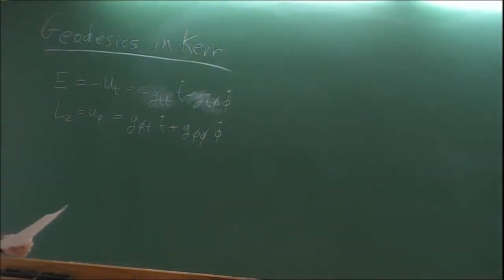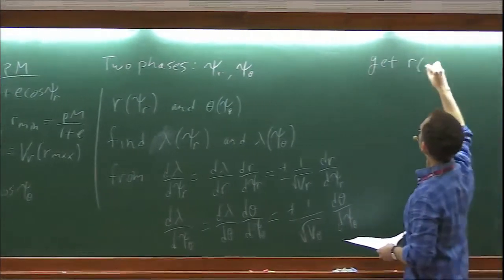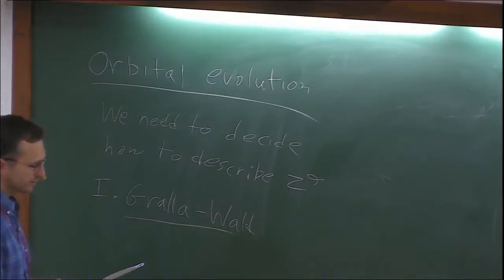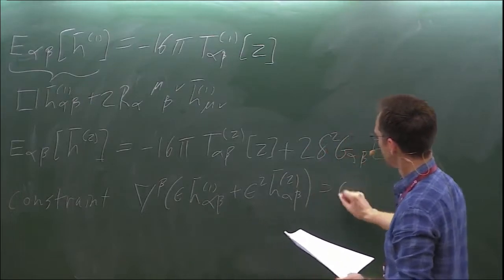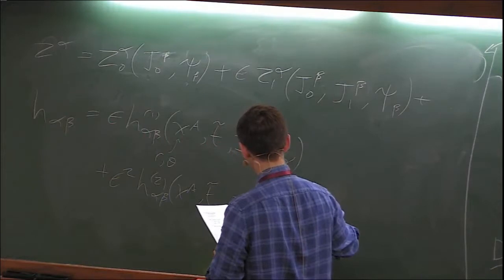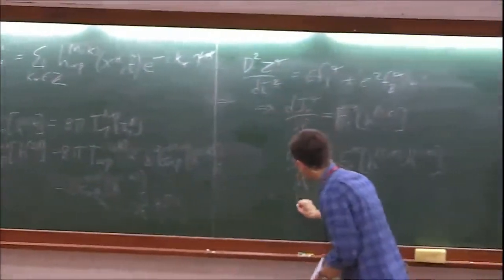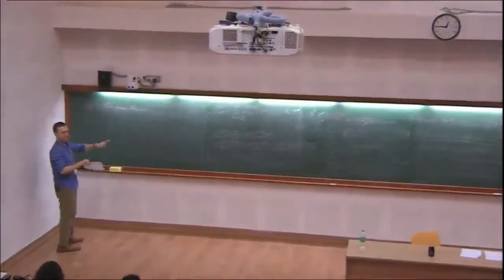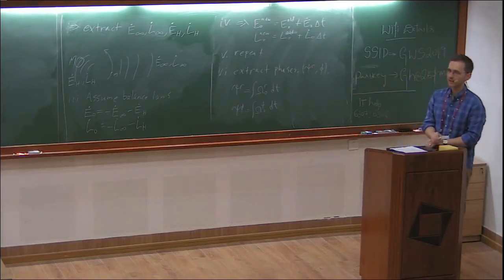Self-force and radiation reaction in general relativity by Adam Pound ( Lecture 3 )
PROGRAM

ORGANIZERS : Parameswaran Ajith, K. G. Arun and Bala R. Iyer
DATE : 15 July 2019 to 26 July 2019
VENUE : Madhava Lecture Hall, ICTS Bangalore

This school is part of the annual ICTS summer schools on gravitational-wave (GW) astronomy. As GW observations are becoming a precision tool for fundamental physics, astrophysics and cosmology, improving the theoretical understanding of the physics and astrophysics involved become crucial. This year’s school will focus on theoretical modeling of some of the promising astrophysical and cosmological sources of gravitational radiation.

Courses :

1.Advanced course in general relativity (Sudipta Sarkar, IIT Gandhinagar)
2.Primordial black holes and gravitational wave astronomy (Teruaki Suyama, Tokyo Institute of Technology)
3.Gravitational radiation from post-Newtonian sources and inspiralling compact binaries (Luc Blanchet, Institute of Astrophysics of Paris)
4.Self-force and radiation reaction in general relativity (Adam Pound, University of Southampton)

The school is primarily meant for graduate students and postdocs in gravitational physics and related fields. A small number of highly motivated senior undergraduates can also be considered. Basic understanding of general relativity is a prerequisite for the courses.

0:00:00 Self-force and radiation reaction in general relativity (Lecture - 3)
0:00:04 Geodesics in Kerr
0:05:57 Radial & Polar motion decouples
0:09:28 Two phases
0:14:29 Radial motion has a period
0:16:01 Period of azimuthal motion
0:23:40 Orbital evolution
0:24:52 Conceptually maybe simplest, it's probably - Wald
0:33:52 Self-consistent
0:40:56 Two-time scale approximation
1:03:03 Equations for the correction to the big black hole's mass
1:05:55 Adiabatic approximation in schwarzschild
1:15:02 Fluxes of gravitational wave energy and angular momentum